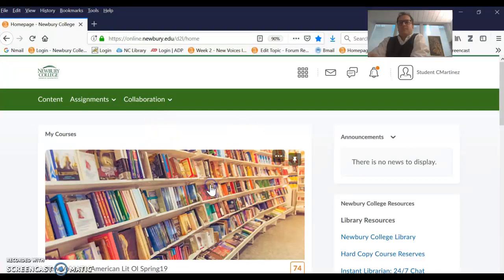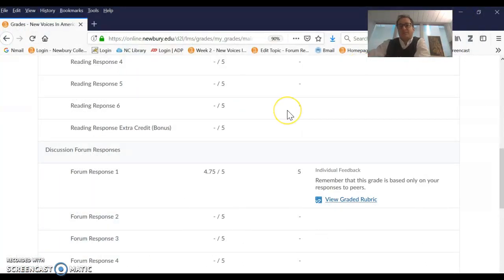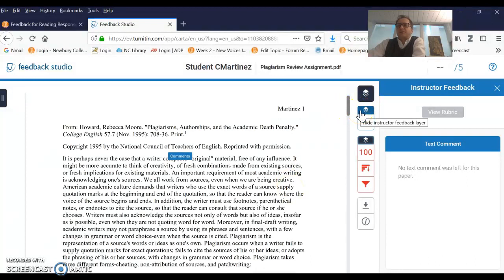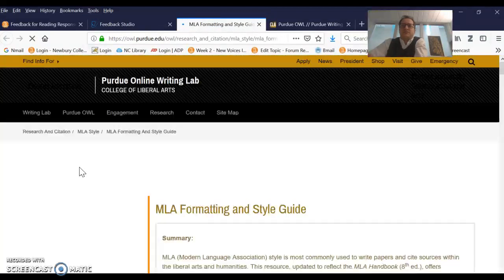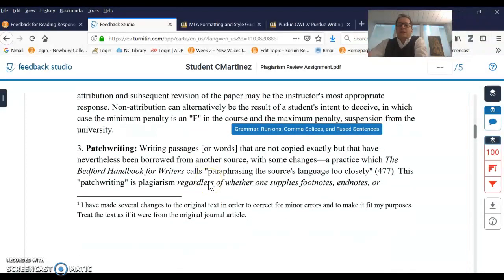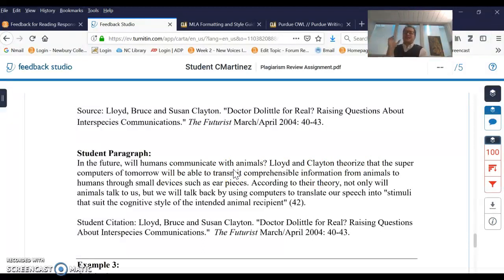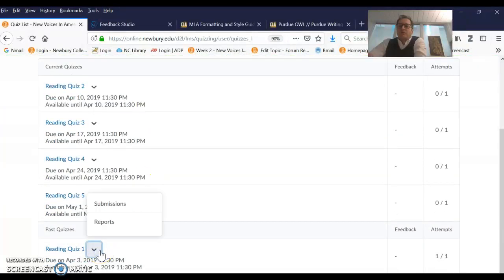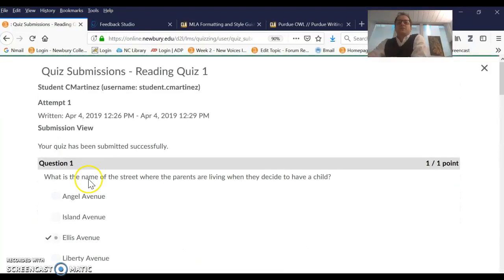NewVoices_Plagiarism, Grades, and Comments